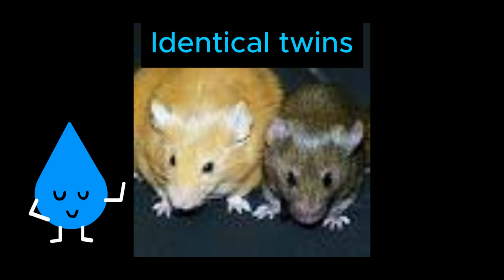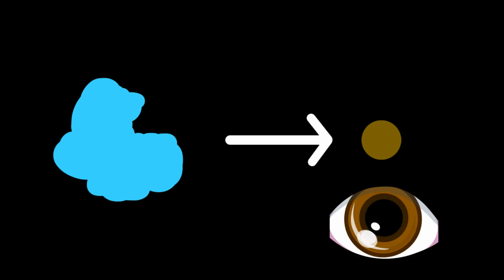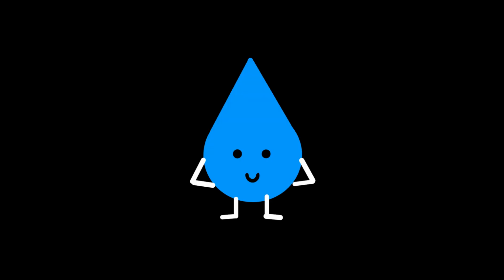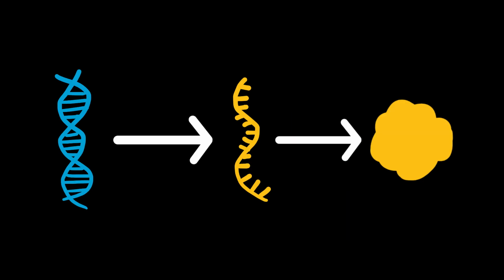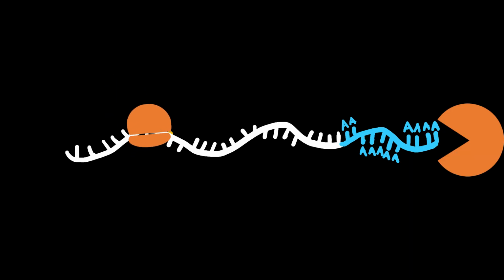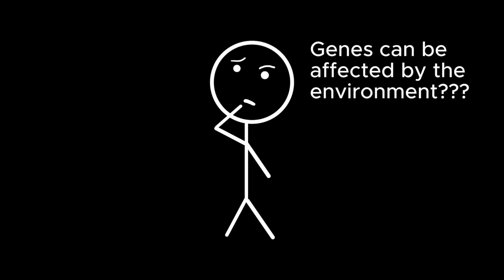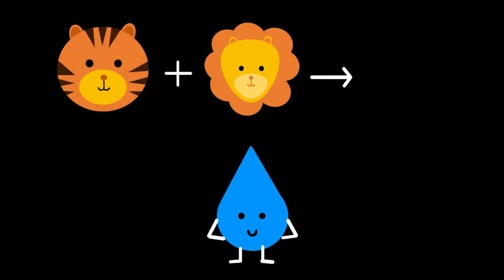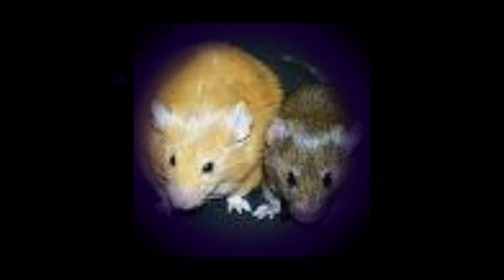D2.2 Gene Expression (AHL) | H2O biology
TO EARN A SHOUTOUT in the next video, email or send a message through Instagram to @h2o.biology. You just have to send your name/nickname.

Content covered:
AHL ​​​​​​​D2.2.1— Gene expression as the mechanism by which information in genes has effects on the phenotype.
AHL ​​​​​​​D2.2.2— Regulation of transcription by proteins that bind to specific base sequences in DNA.
AHL ​​​​​​​D2.2.3-- Control of the degradation of mRNA as a means of regulating translation.
AHL ​​​​​​​D2.2.4- Epigenesis as the development of patterns of differentiation in the cells of a multicellular organism.
AHL ​​​​​​​D2.2.5— Differences between the genome, transcriptome and proteome of individual cells.
AHL ​​​​​​​D2.2.6- Methylation of the promoter and histones in nucleosomes as examples of epigenetic tags.
 AHL ​​​​​​​​​​​D2.2.7- Epigenetic inheritance through heritable changes to gene expression.
AHL ​​​​​​​D2.2.8- Examples of environmental effects on gene expression in cells and organisms.
AHL ​​​​​​​D2.2.9- Consequences of removal of most but not all epigenetic tags from the ovum and sperm.
AHL ​​​​​​​D2.2.10- Monozygotic twin studies.
AHL ​​​​​​​D2.2.11- External factors impacting the pattern of gene expression.